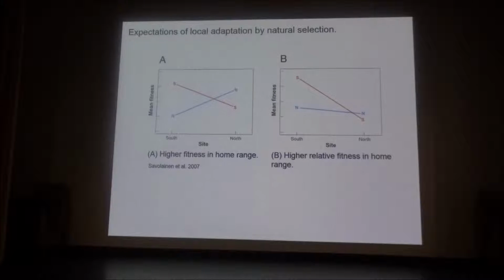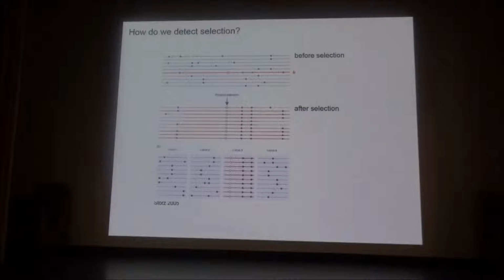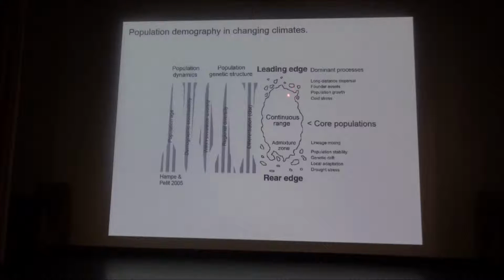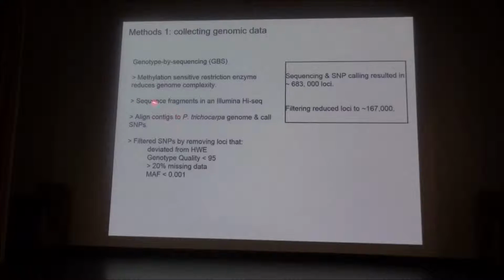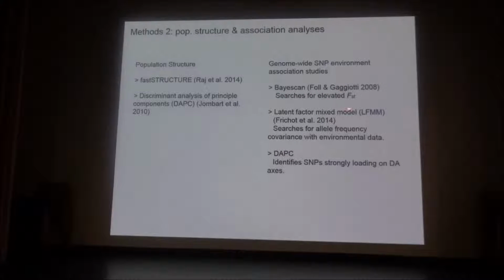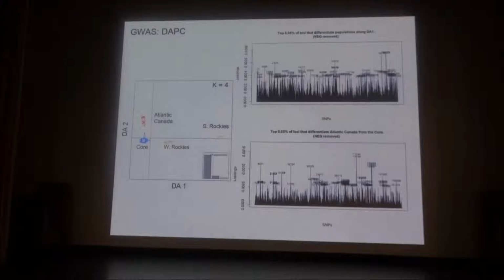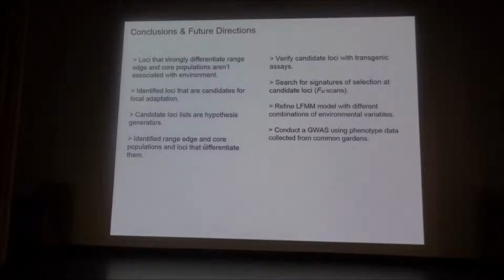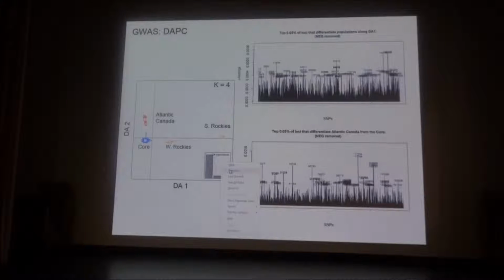New England Botanical CLub Conference 2015 - PM Session A Talk 2 - Fetter, et al.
"Local Adaptation to Environment Is Observed from Genome-Wide SNP Data in Populus balsamifera (L.)."  by Karl Fetter,* V. E. Chhatre, S. R. Keller at the NEBC Conference 2015.